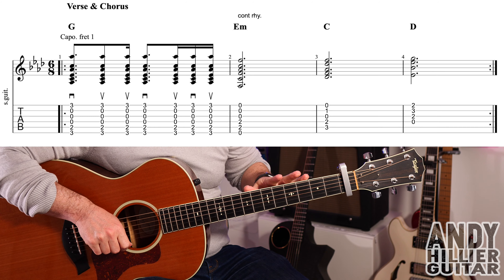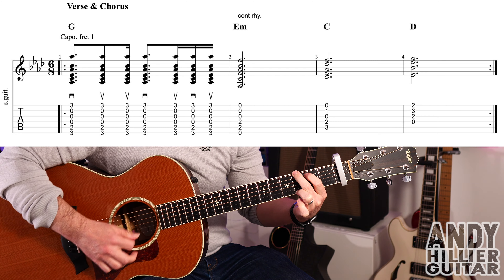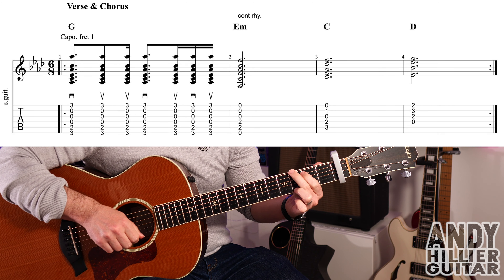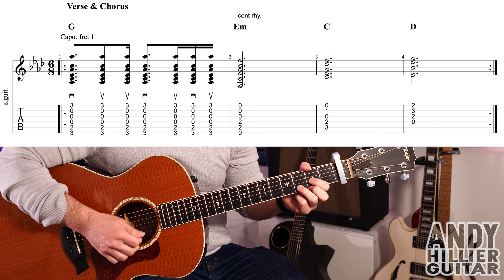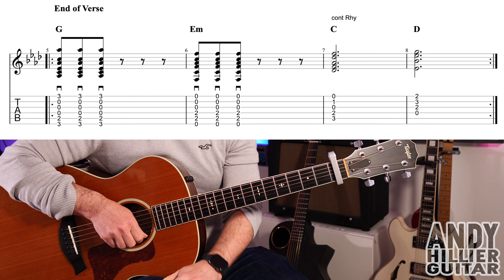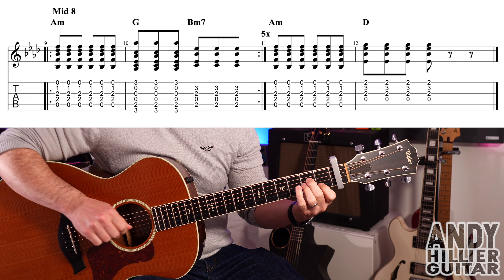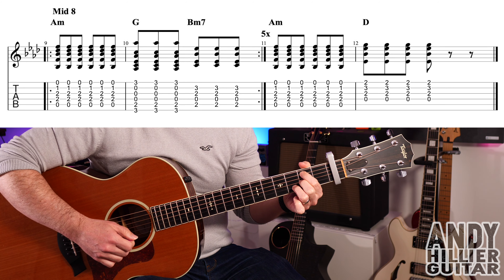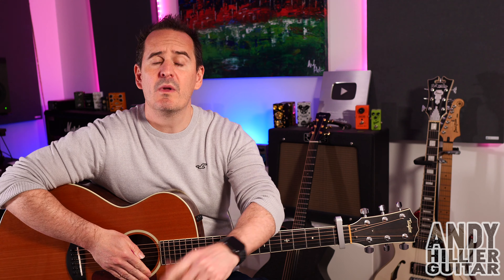Ricky Montgomery - Line Without a Hook Guitar Tutorial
Learn how to play Ricky Montgomery - Line Without a Hook on the guitar with this easy to follow guitar lesson from Andy Hillier.

Thanks Andy